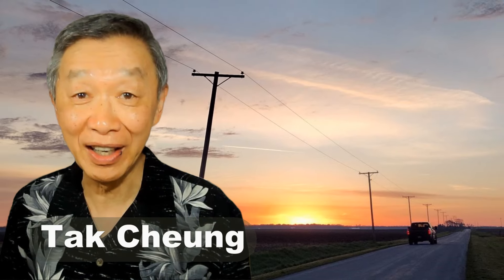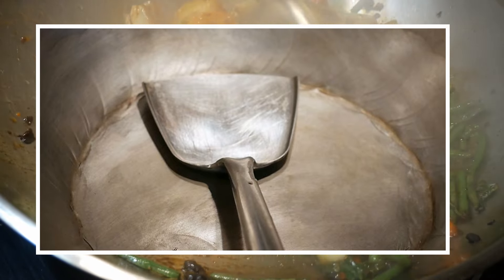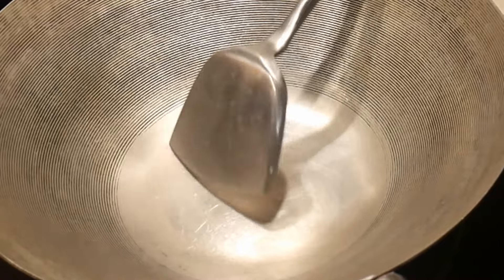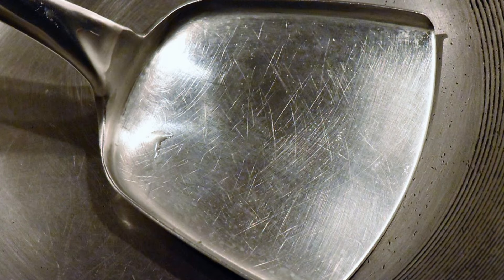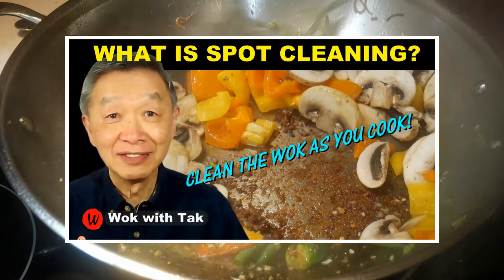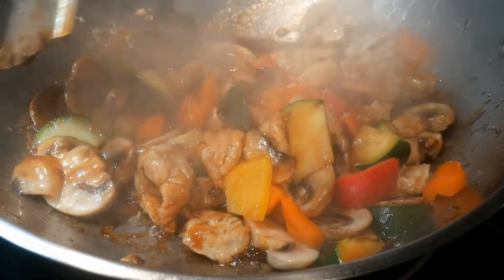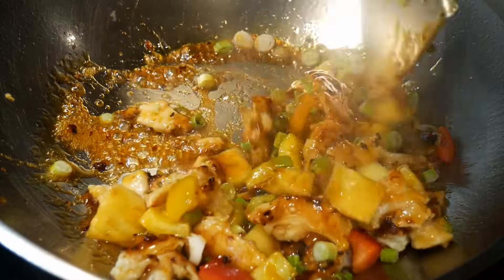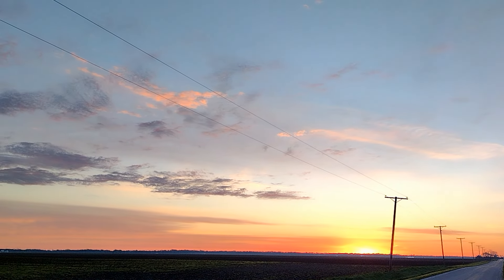Stainless steel wok spatula. Essential for stir-frying.